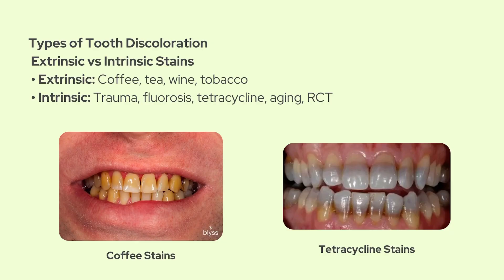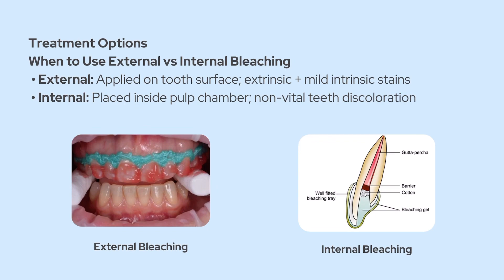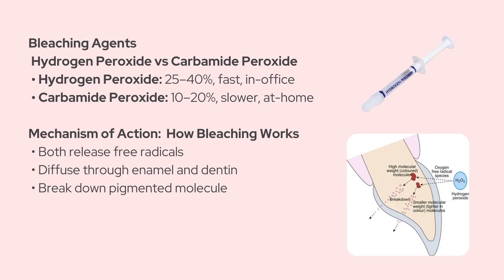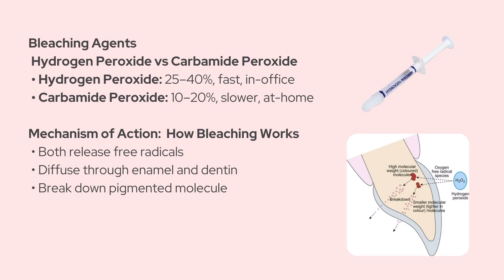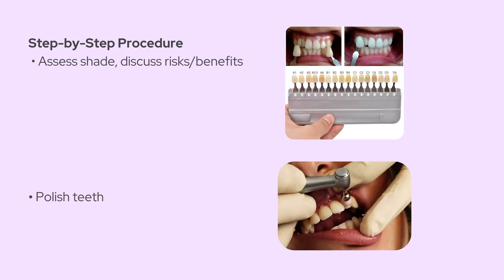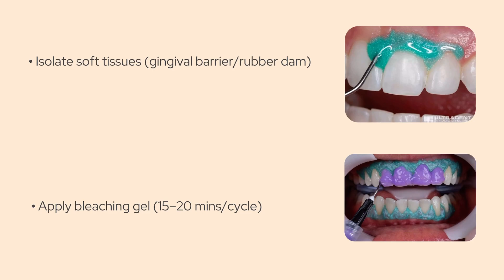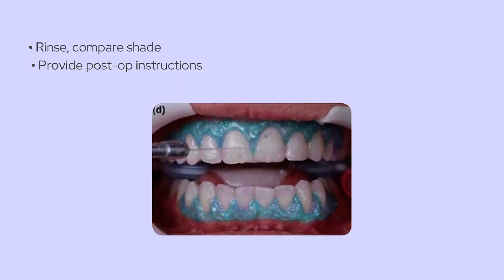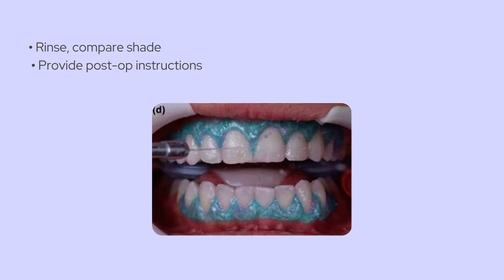External In-Office Bleaching Explained: A Step By Step Guide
In this video, we’ll cover everything you need to know about external in-office bleaching—from the science behind tooth discoloration to the materials used. this video will give you the knowledge and confidence to tackle bleaching cases effectively.